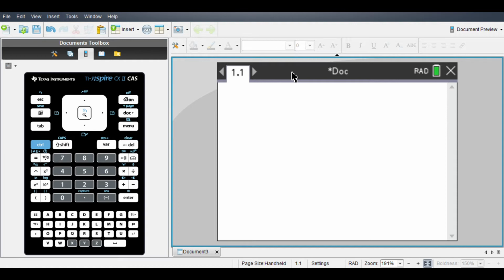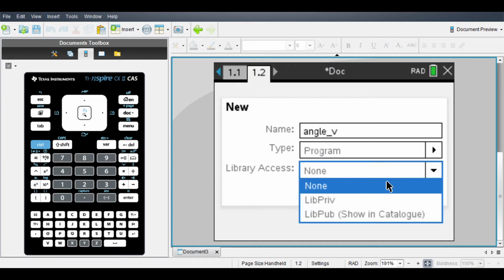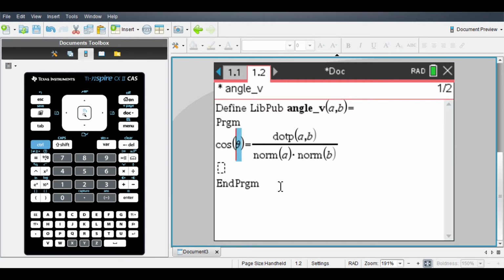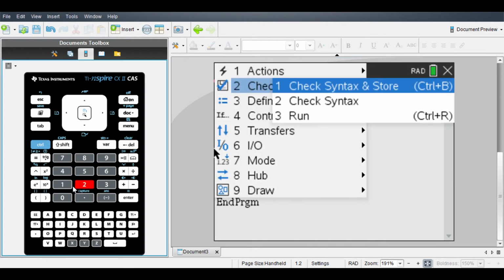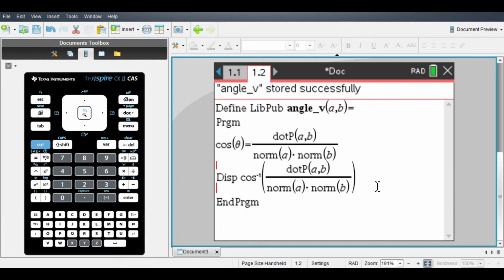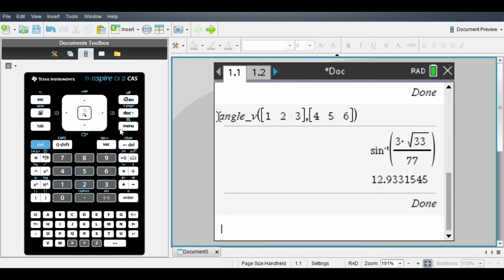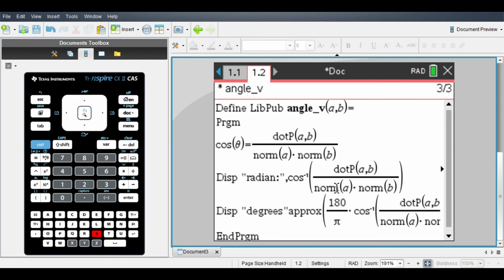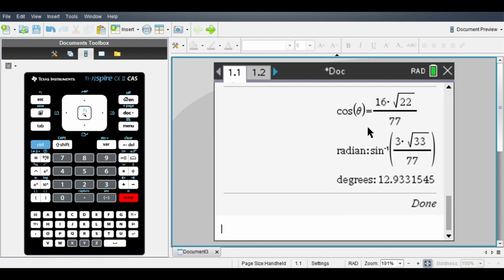writing a program to find the angle between vectors - programming on TI #2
In this video, I will explain how you can write your own program to calculate the angle between 2 vectors.

Please enjoy – Aaron 😊